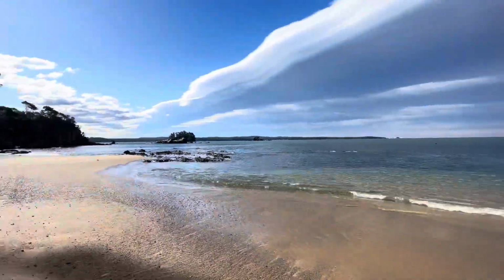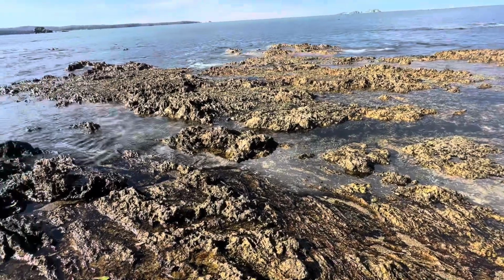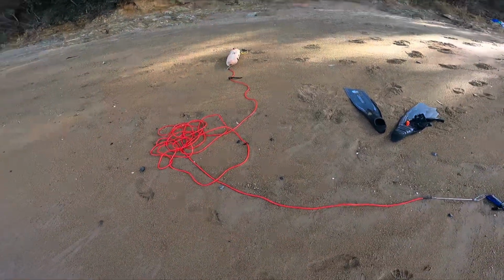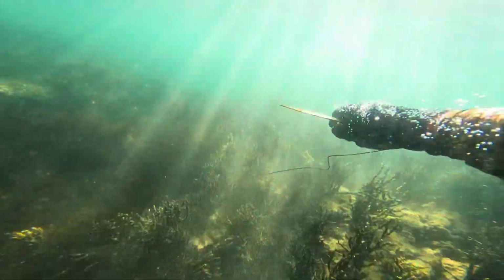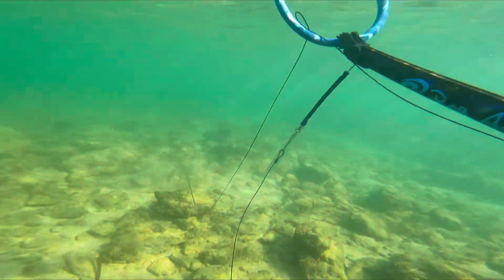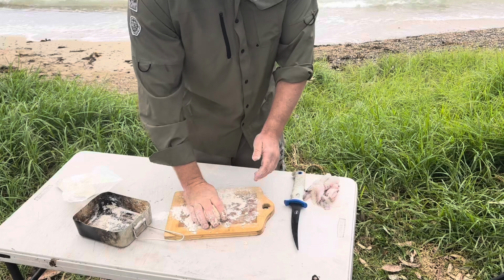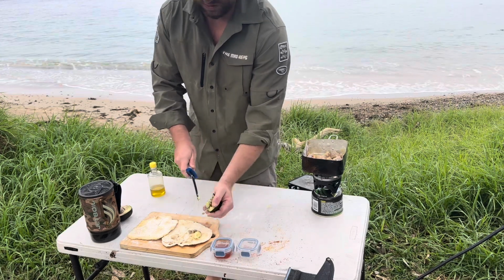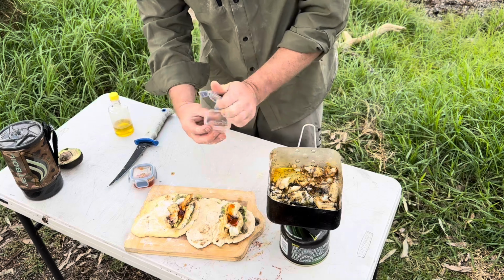Spearfishing catch and cook in the shallows. Homemade soft tacos